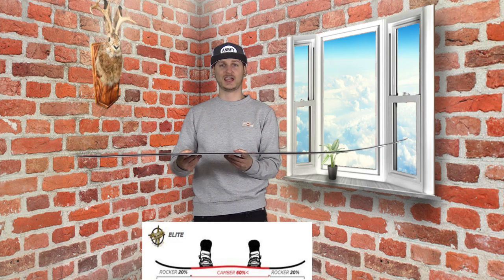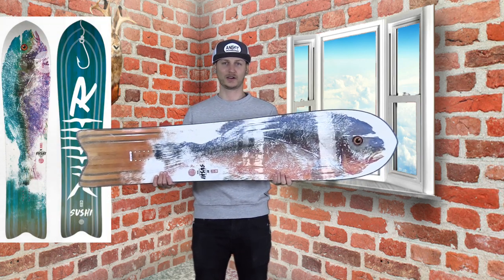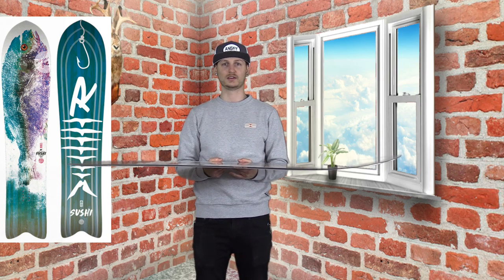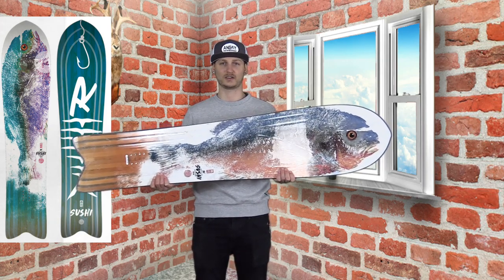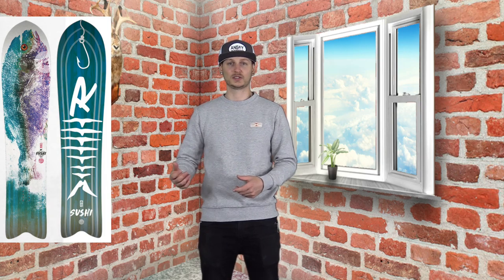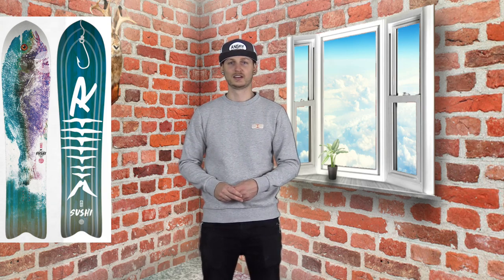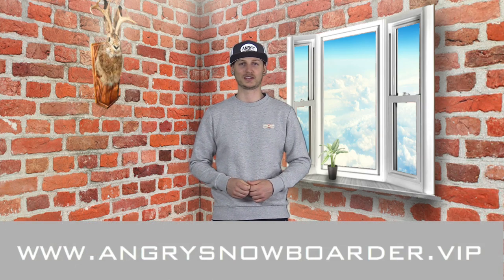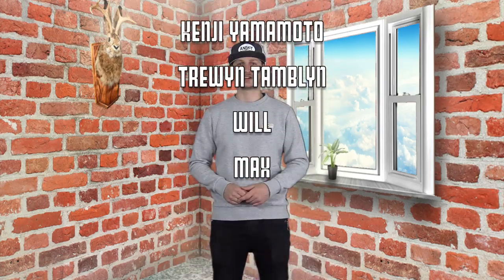The Rossignol Sushi Lite Snowboard Review